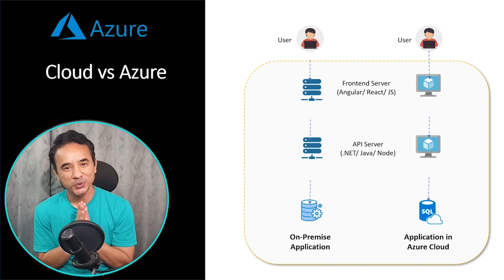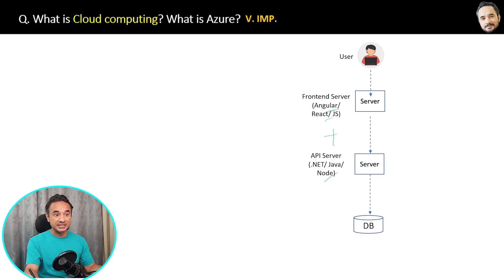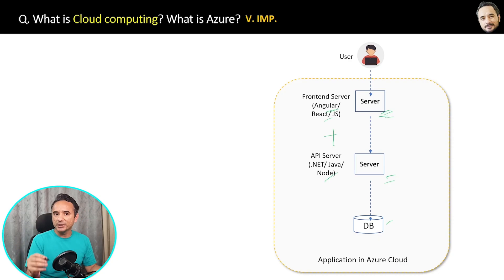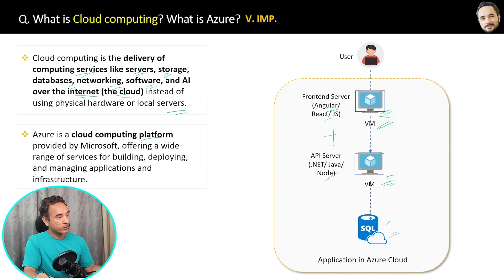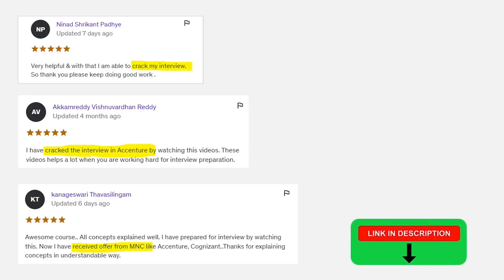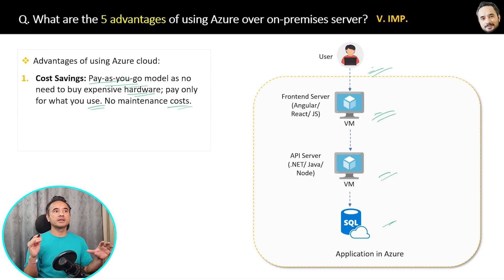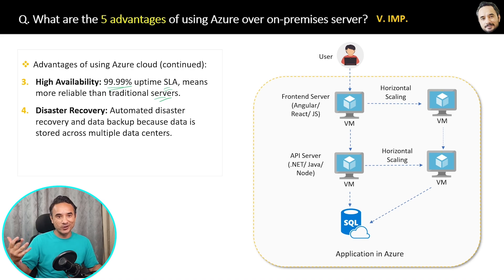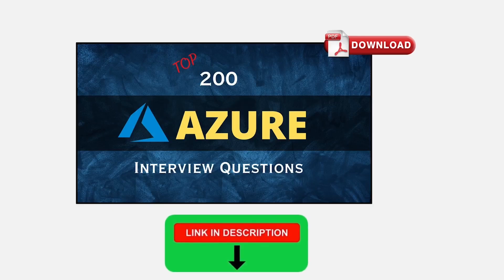Cloud vs Azure – What’s the Difference? Explained for Beginners